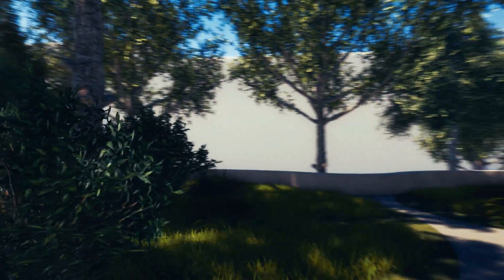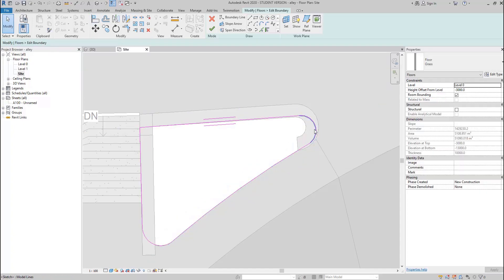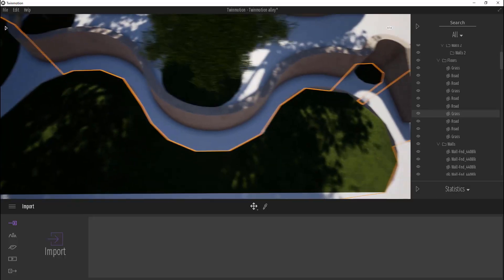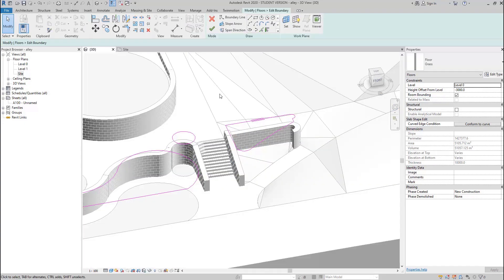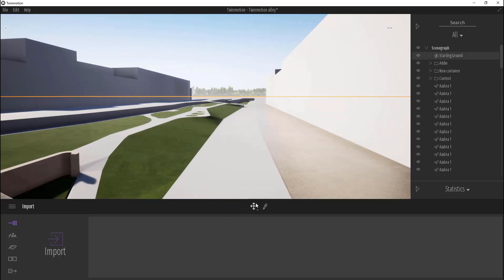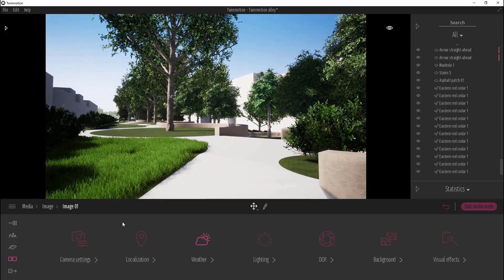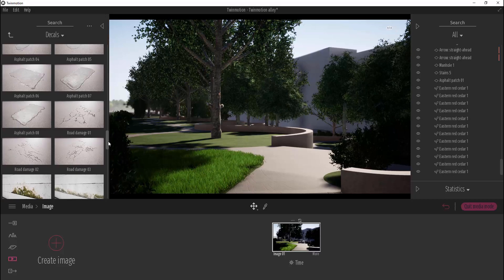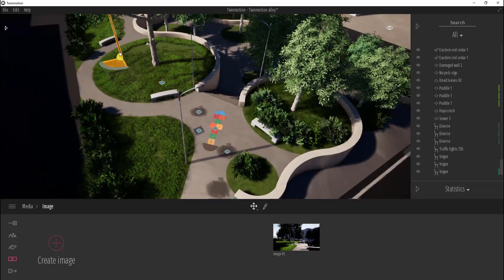Twinmotion | Alley | 4 | Final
Here is the short version of the tutorial on how to do Alley inTwinmotion, with some keys moments. If you want to see full version check 𝗹𝗶𝗻𝗸 𝗯𝗲𝗹𝗹𝗼𝘄. Thank you!

"0:50 - 𝗣𝗿𝗲𝗽𝗮𝗿𝗶𝗻𝗴 𝗺𝗼𝗱𝗲𝗹"
"2:26 - 𝗠𝗮𝘁𝗲𝗿𝗶𝗮𝗹𝘀"
"3:39 - 𝗣𝗹𝗮𝗰𝗶𝗻𝗴 𝗼𝗯𝗷𝗲𝗰𝘁𝘀"
"4:18 - 𝗖𝗮𝗺𝗲𝗿𝗮"
"5:00 - 𝗗𝗲𝘁𝗮𝗶𝗹𝘀"